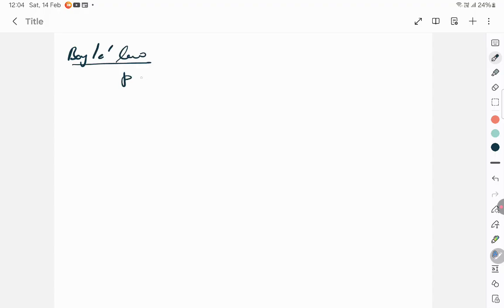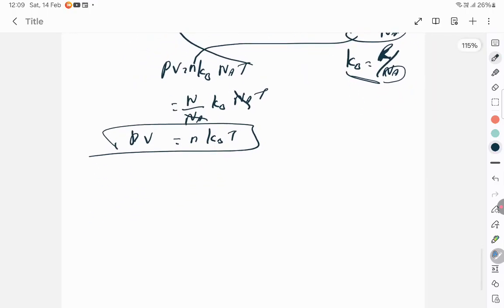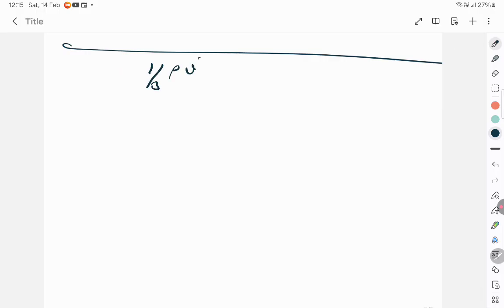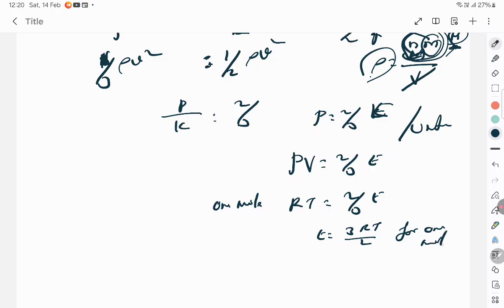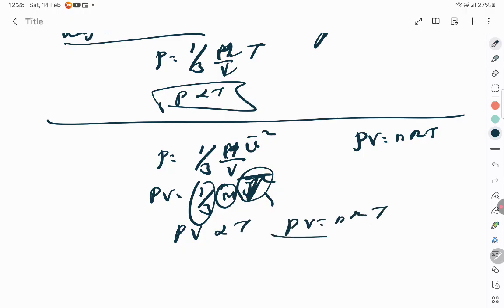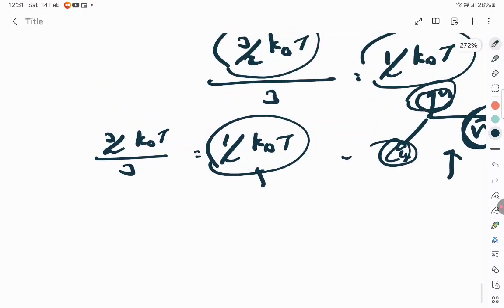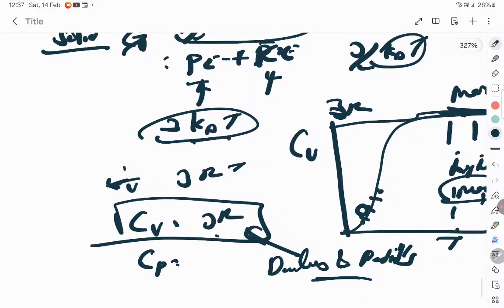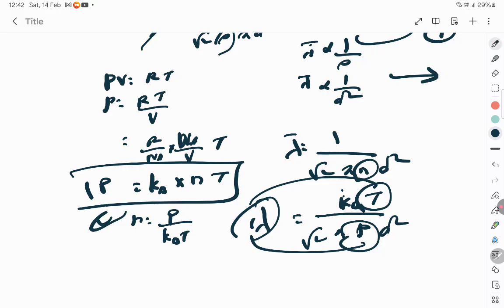Kinetic theory of gases 2026